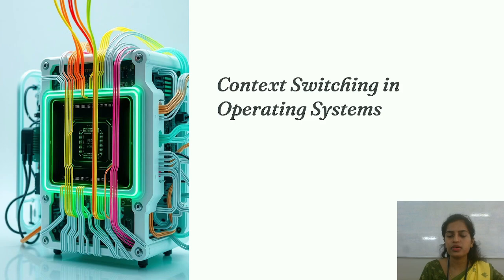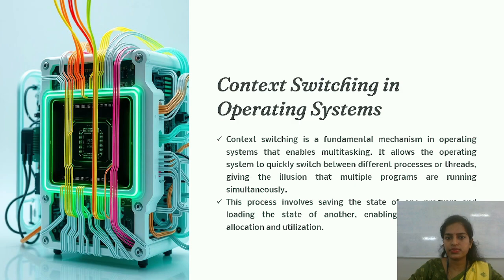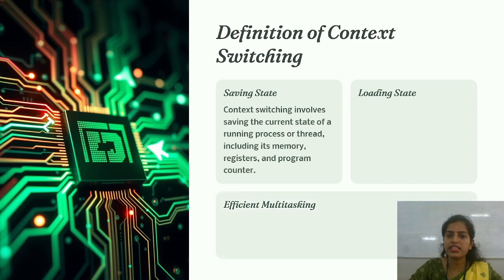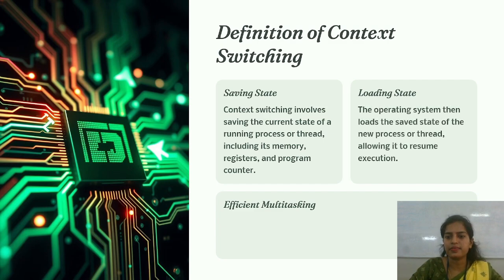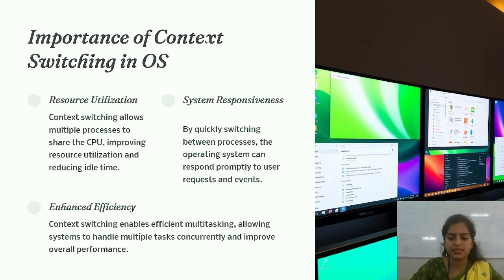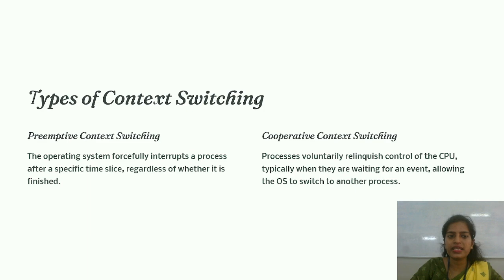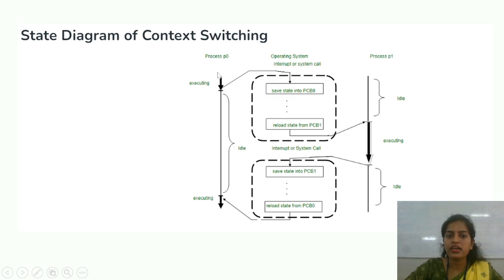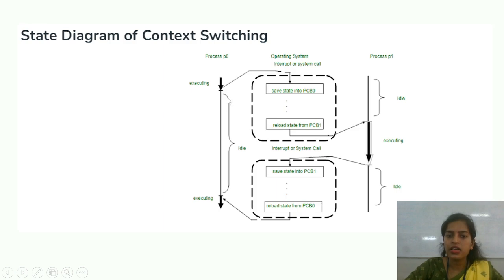Context Switching in OS by Ms Harsha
Topic - Context Switching in OS
Course -Operating Systems
Programme - BCA AI
Lecturers Name -Harsha